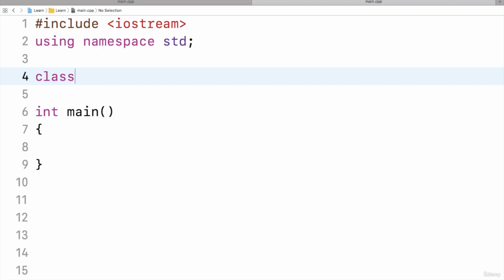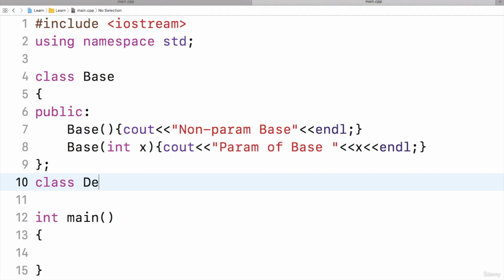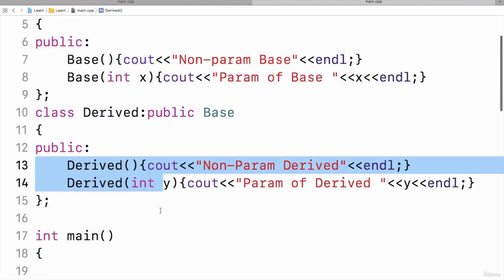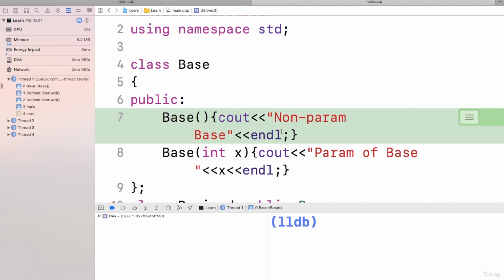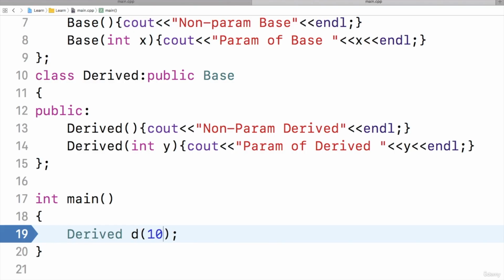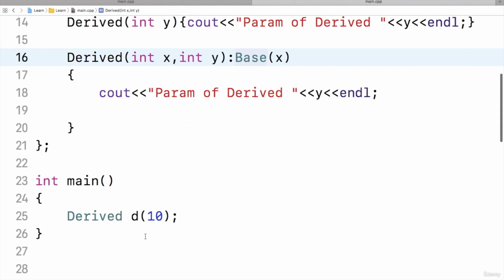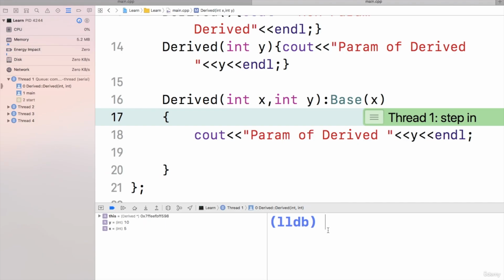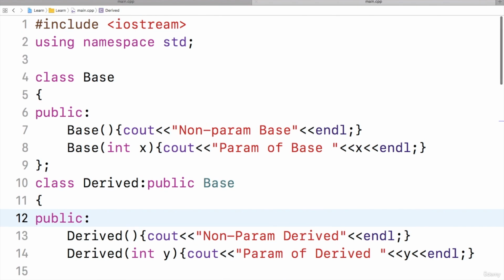14.6: Di sản -- Trình diễn các hàm tạo trong kế thừa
14.6: Di sản -- Trình diễn các hàm tạo trong kế thừa